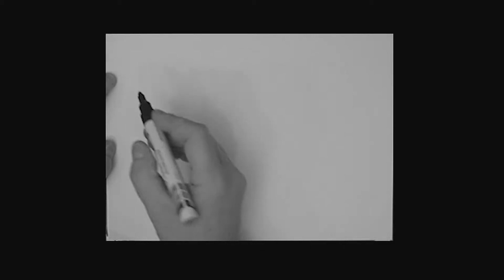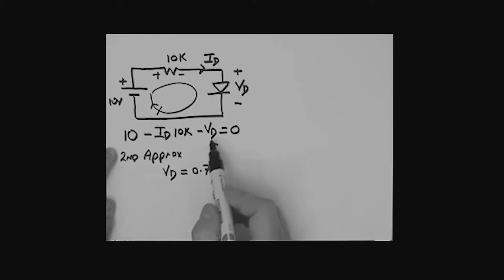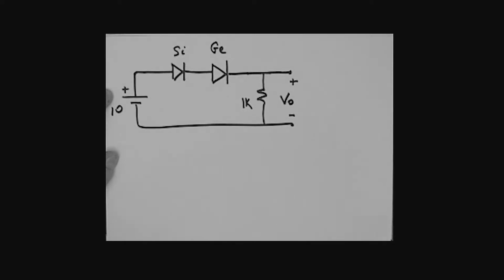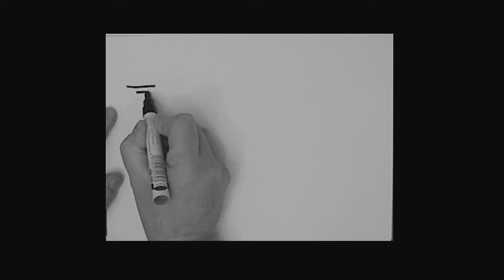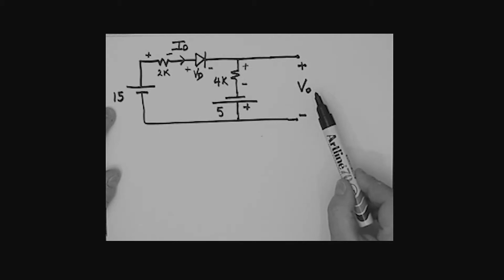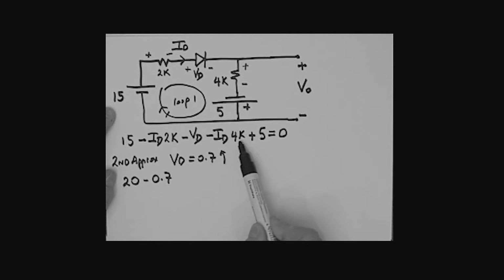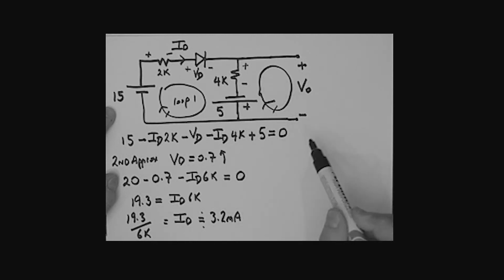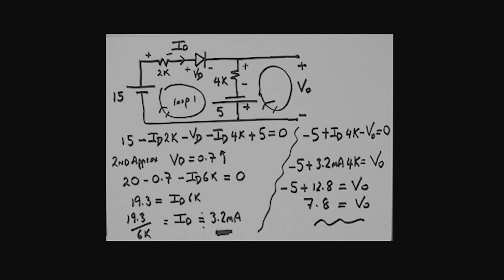Doides Part 3 Circuit Examples